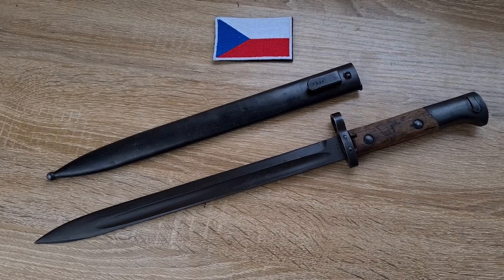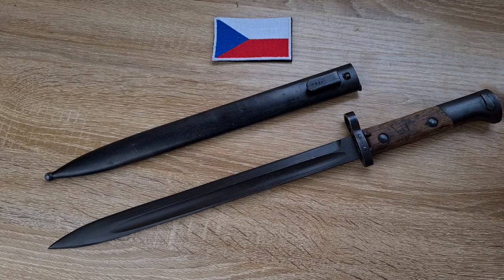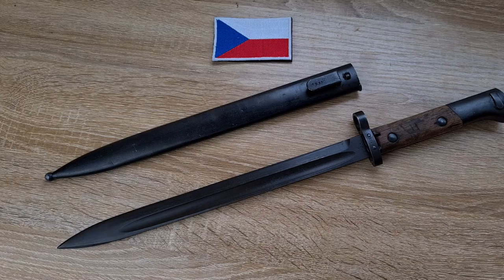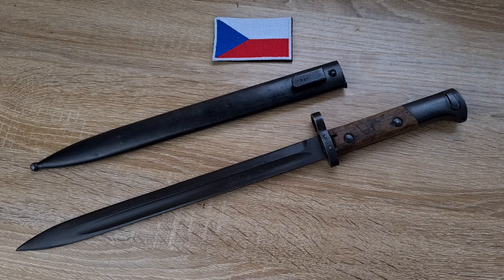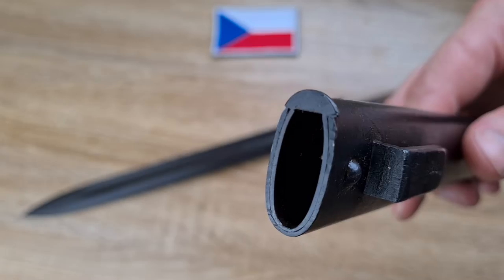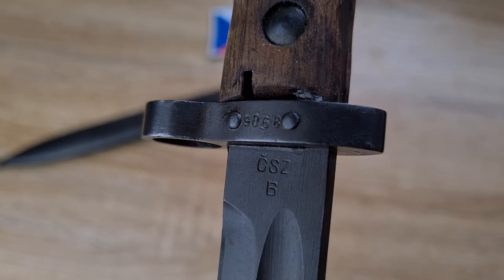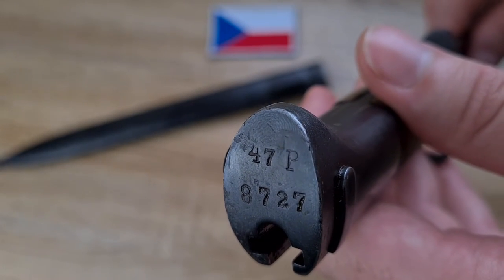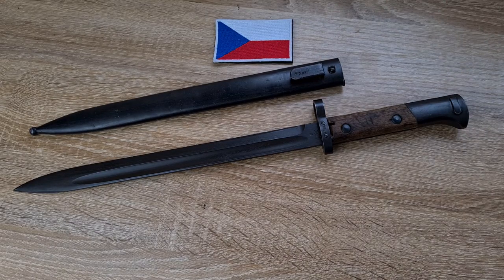Because I was inverted, Czech VZ24 bayonet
Hi guys, today we are taking a look at the Czech VZ24 bayonet.

There's a lot more to these than the inverted blade.

I forget to add in the video that the unit (47th Czech infantry regiment) that this bayonet was issued to was raised in 1920 and disbanded in 1938 and fell under the 6th infantry brigade.